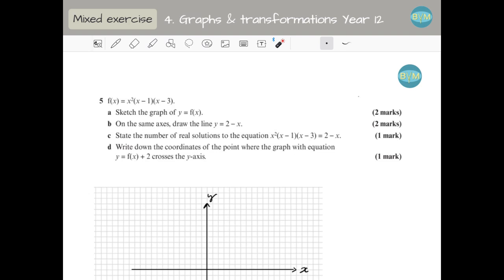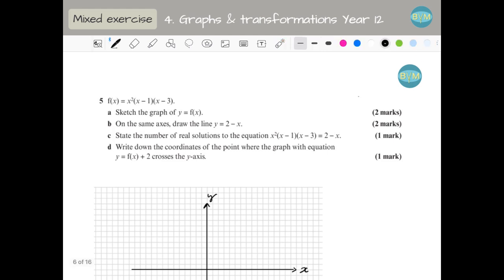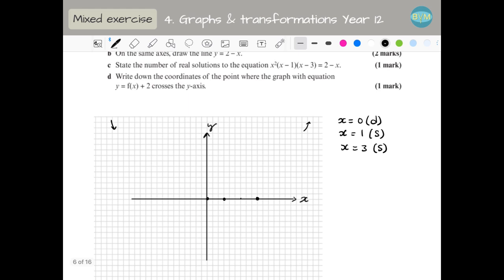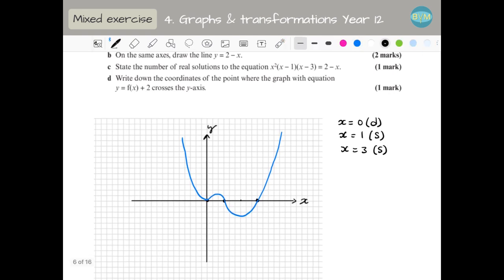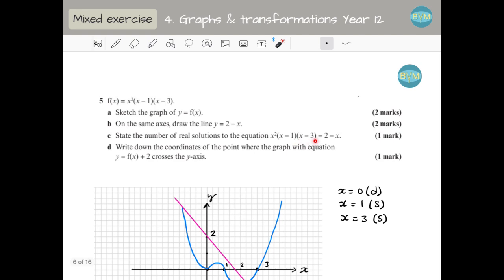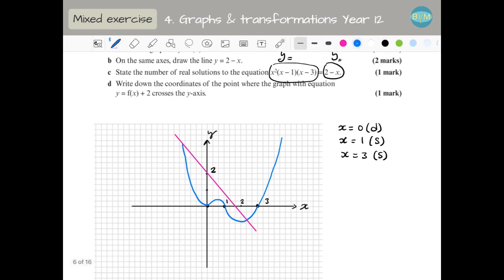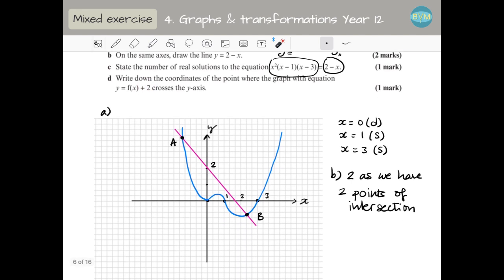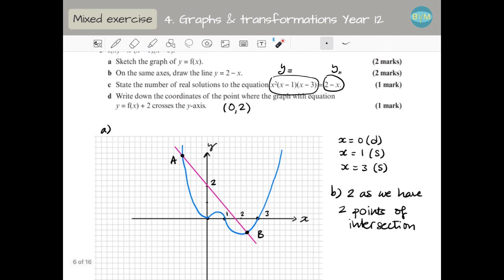Mixed questions 4. Graphs and transformations Question 5 Year 12 Edexcel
A-Level maths year 12. Transformations and intersections.